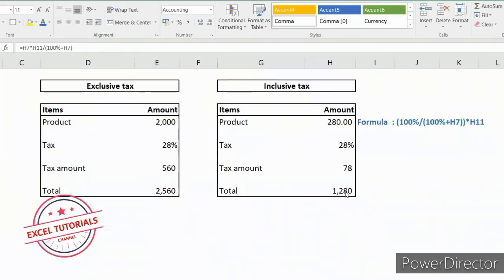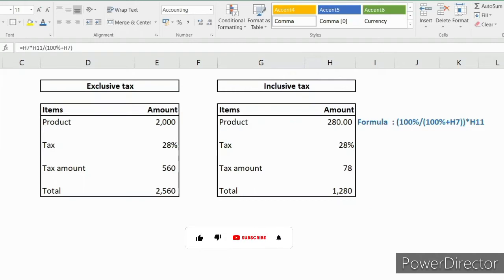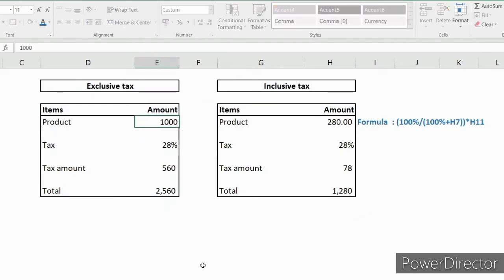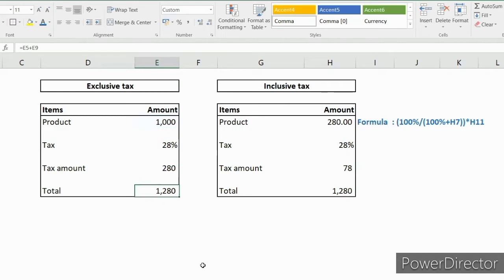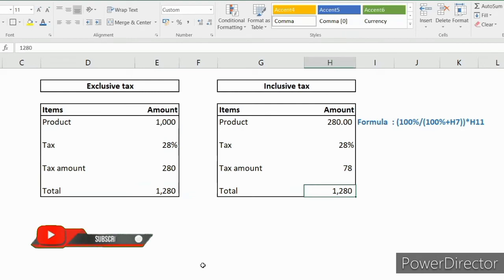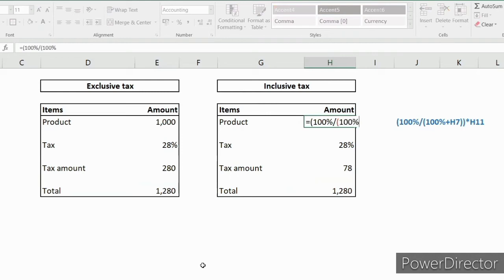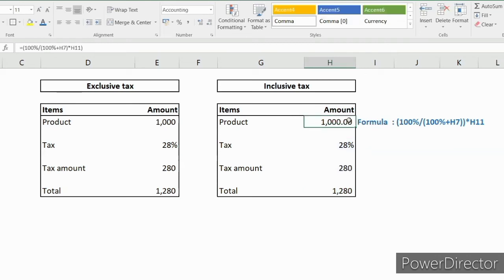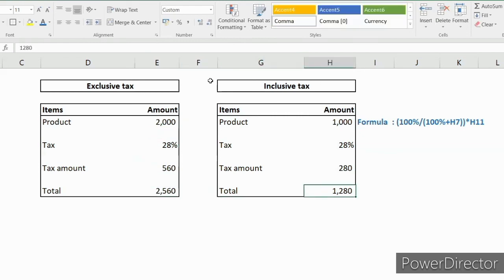EN | How to Calculate Reverse tax calculation | Inclusive tax | Exclusive tax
Hello viewers welcome back!

This is veeru vemula you are watching my channel Excel tutorials

In this short video we will discuss how to calculate reverse calculation of Inclusive tax and Exclusive tax

Exclusive Tax : Tax amount not included in the final price.
Inclusive tax  :  Tax amount included in the final price.

Exclusive Tax formula : 1000(product price) X 18% (Tax) = 1280 ( Final price)
Inclusive Tax formula :  100% / (100%+18% (Tax )) X 1280 ( Final Price) = 1000( Product price)

Excel VBA Online Training courses, Excel VBA Beginner Tutorial, ExcelTips, Excel Tutorial, Excel,